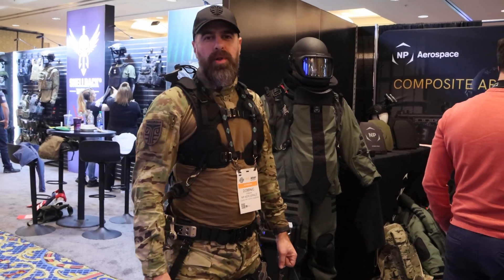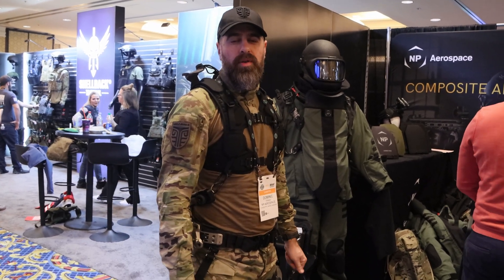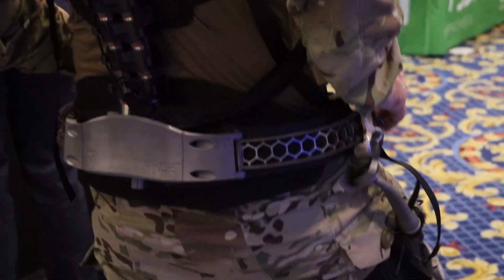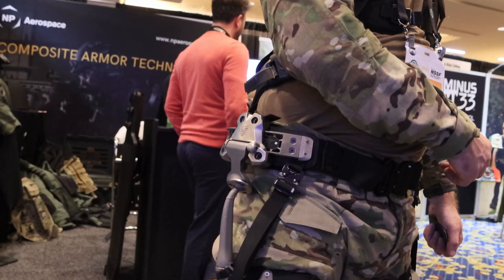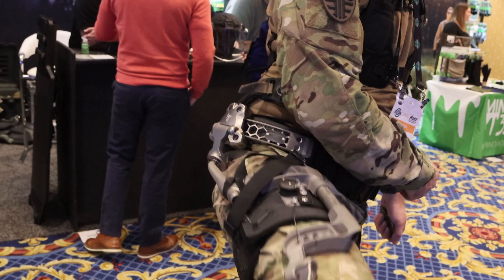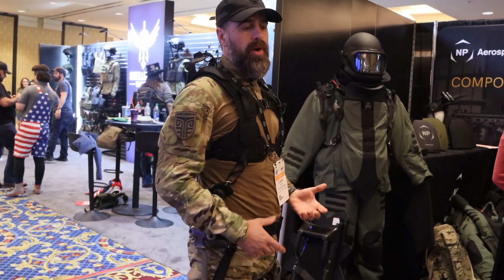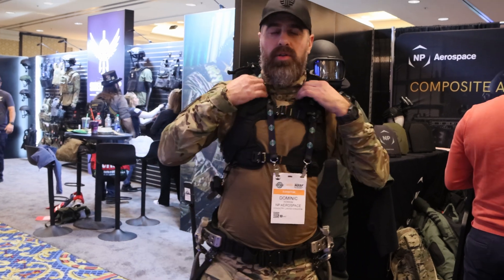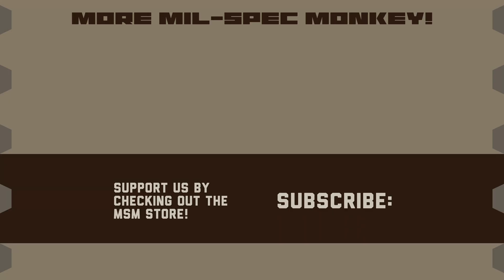Mawashi - MSM - ShotShow 2023 - UPRISE Exoskeleton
Sorry about the rough audio :( had wires crossed.